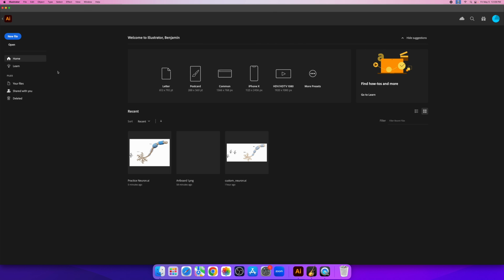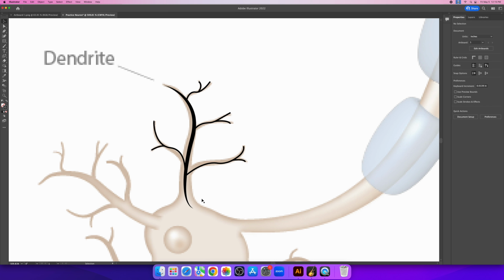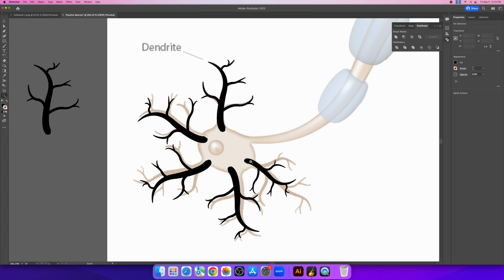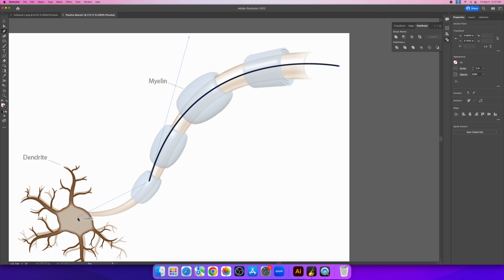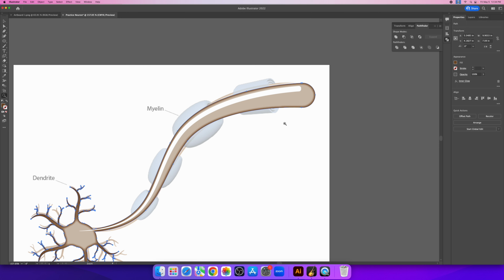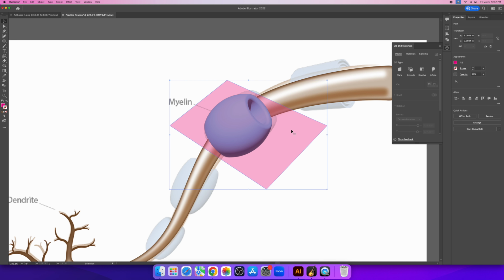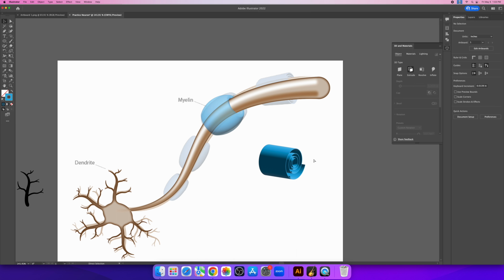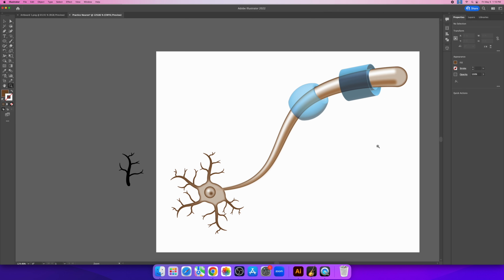Advanced Illustrator for BioScience, neuron illustration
Learn how to use various Illustrator tools and workflow to create a neuron illustration